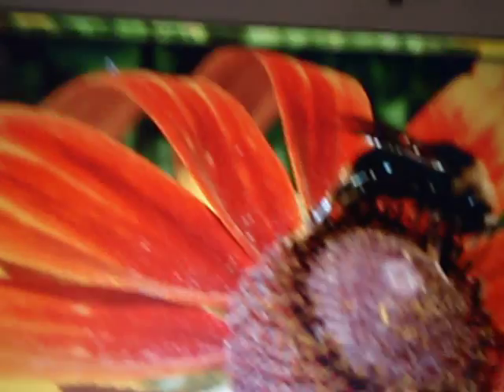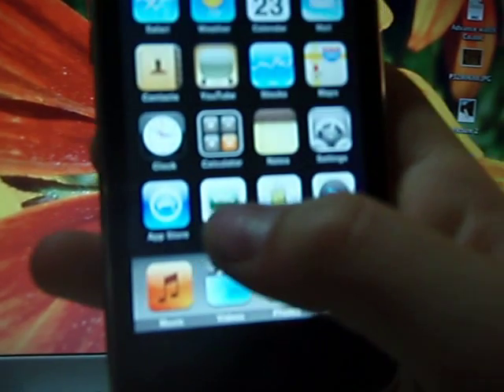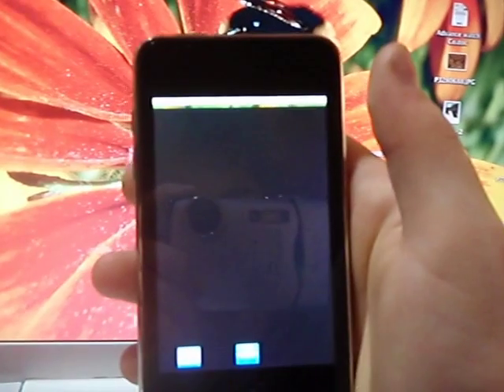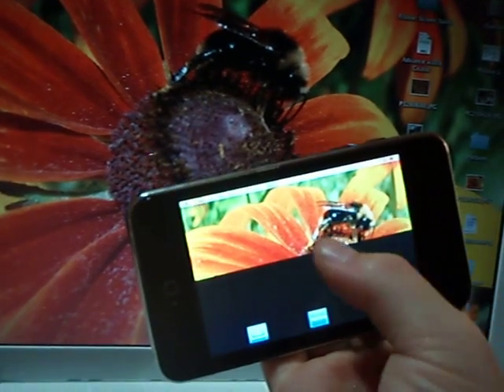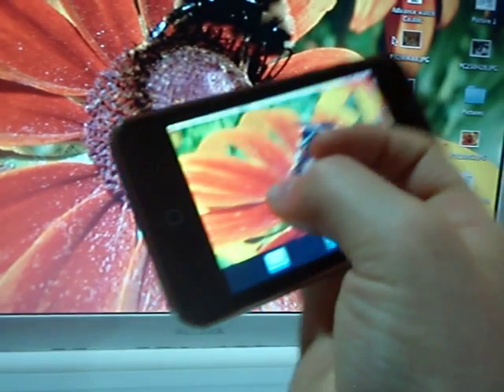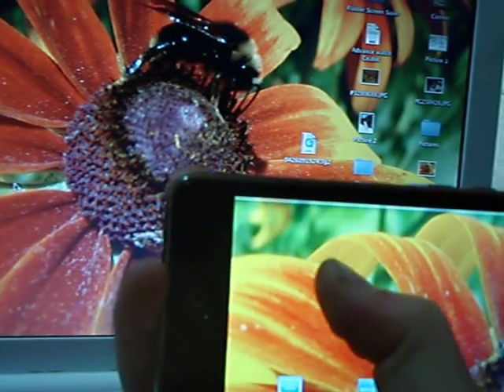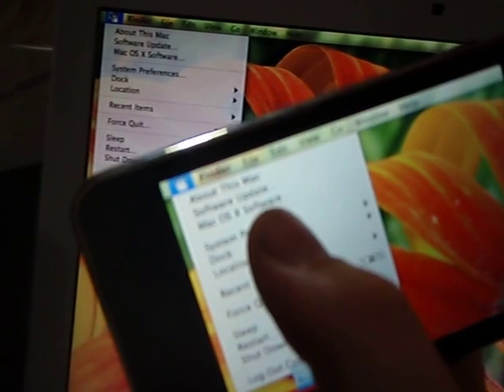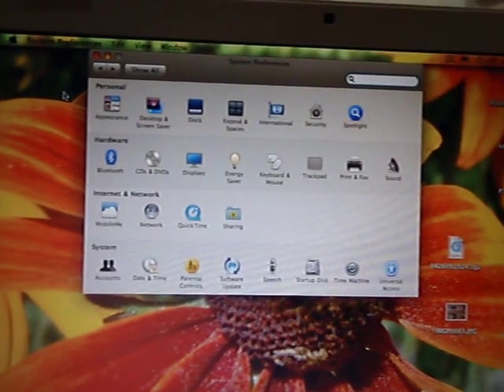Mocha vnc how to control mac with iPod Touch "set up"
shows you how to set up mocha vnc on mac